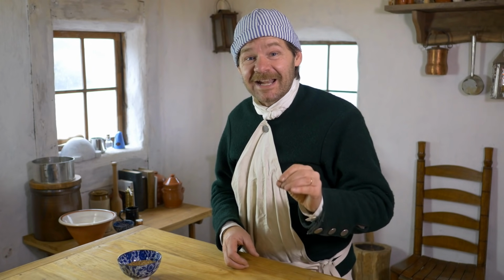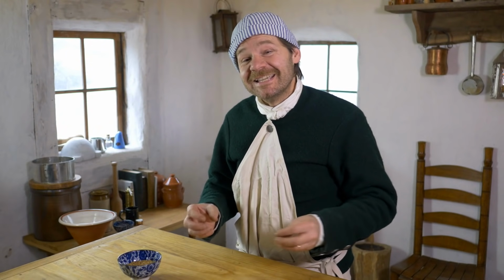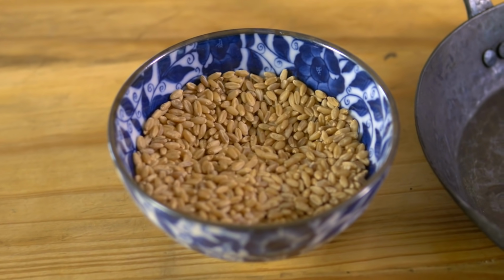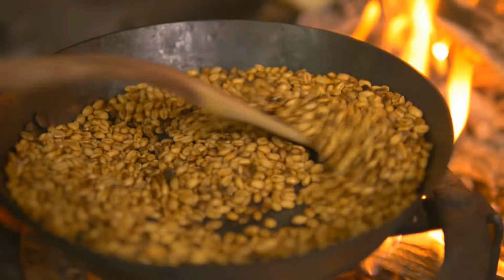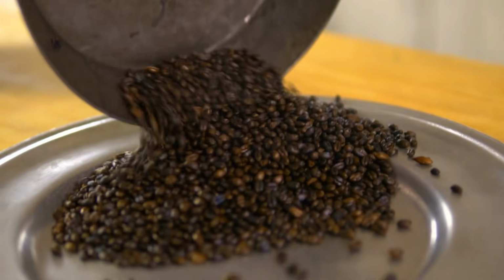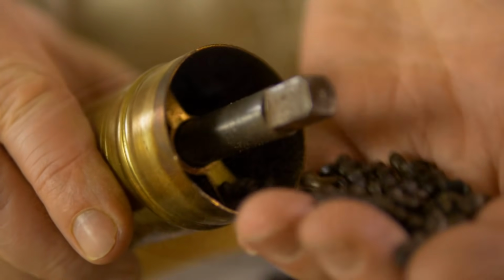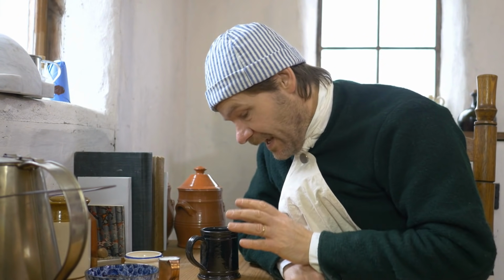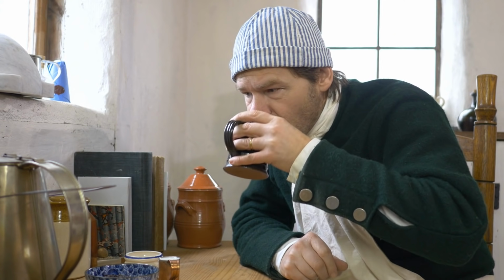Imitation Coffee from the 17th and 18th Centuries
We recently found this very interesting concept from John Houghton in 1694. In it he talks about using wheat berries as a substitute for coffee beans to make an imitation coffee. Let's see how it turns out!

More great information!